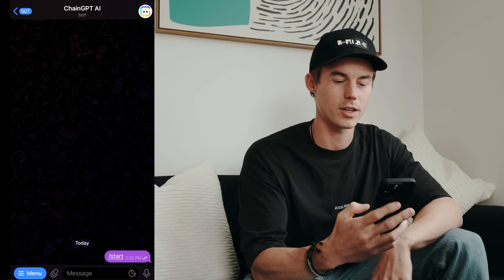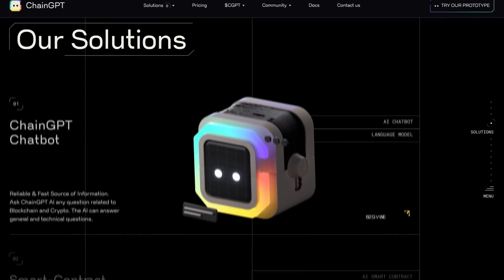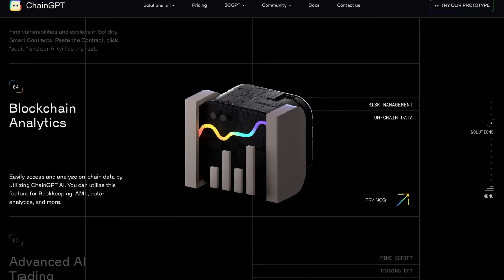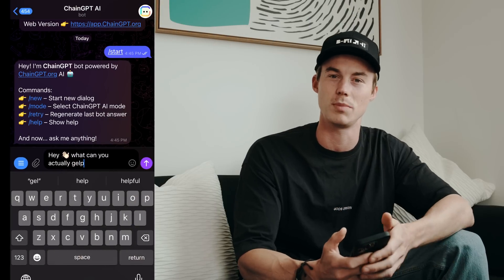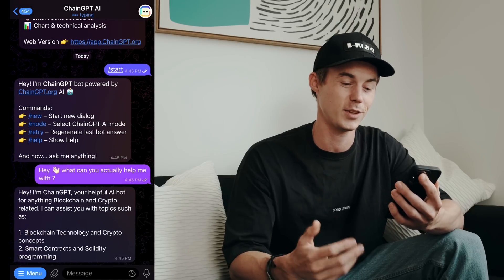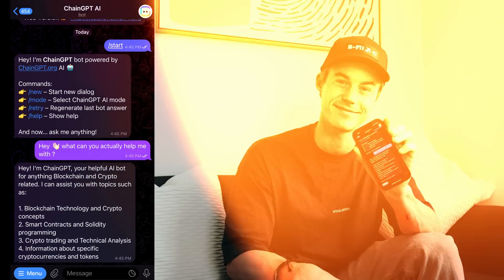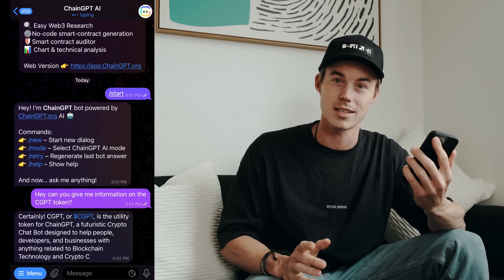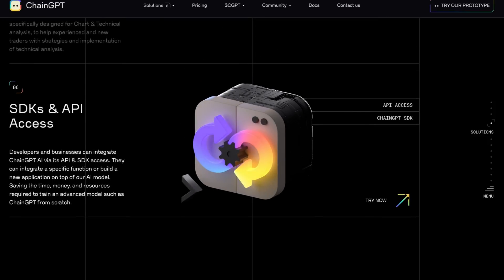ChainGPT AI On Telegram - Your Favorite Web3 AI Tools on Telegram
🔥NEW: ChainGPT AI on Telegram

🤖 The most advanced AI model for Web3 is now available directly on Telegram.

🔎 Easily Research Web3
⚙️ Smart-Contract Generator
🛡 Smart-Contract Auditor
💬 Community Management

- Powered by $CGPT token